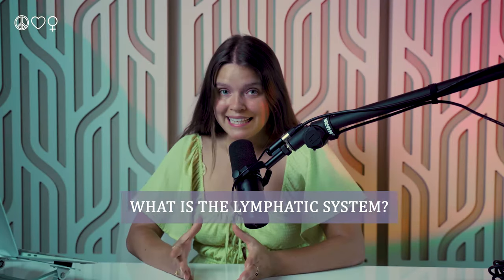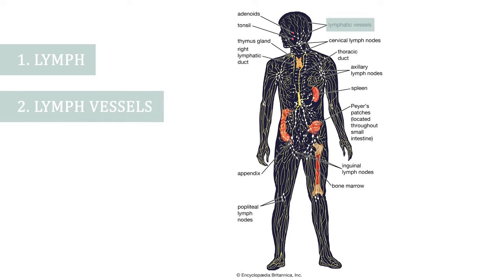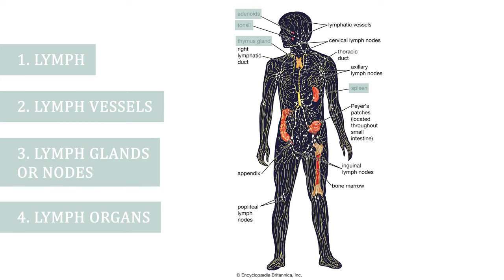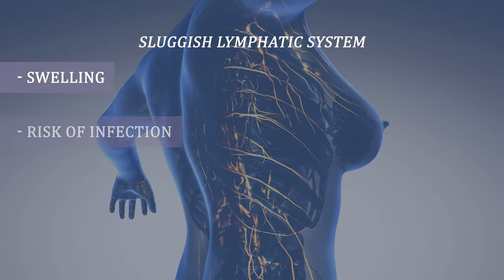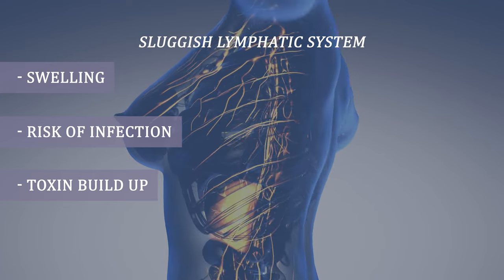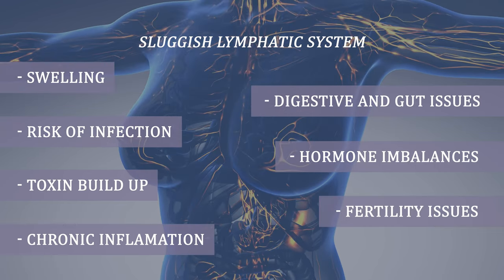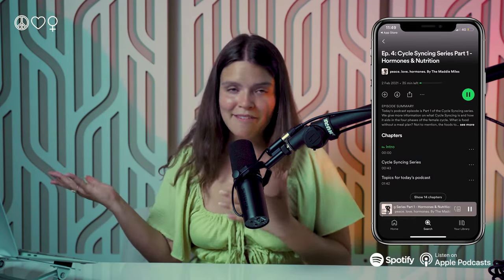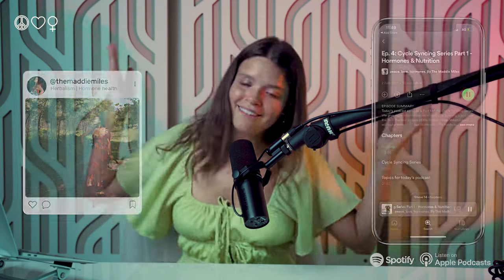7 *EASY* Ways to Boost Lymphatic Health | For Detoxification, Immune, Hormone, Skin health + more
Start taking care of your lymphatic system today with these 7 EASY tips. Unsure about what the lymphatic system is? Don’t worry, this video has you covered.

CHAPTERS:

00:00 Episode overview
03:16 Menstrual phase tips
02:50 Tip 1: movement
04:20 Tip 2: Rebounding
05:40 Tip 3: Sweating
06:24 Tip 4: Dry brushing
08:00 Tip 5: Bra or no bra?
08:45 Tip 6: Hydration
09:10 Tip 7: Herbal interventions
10:20 Conclusion